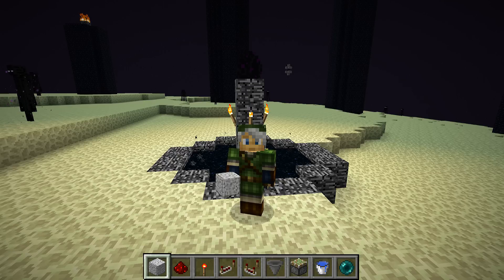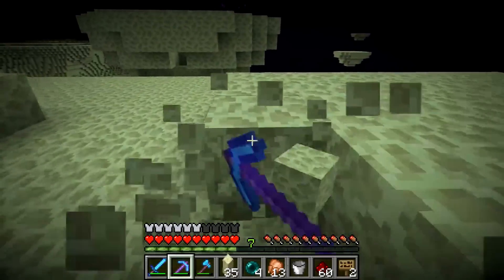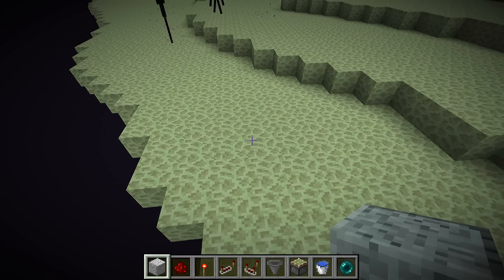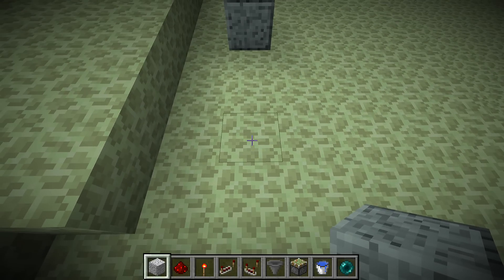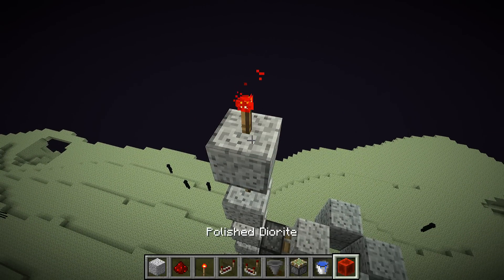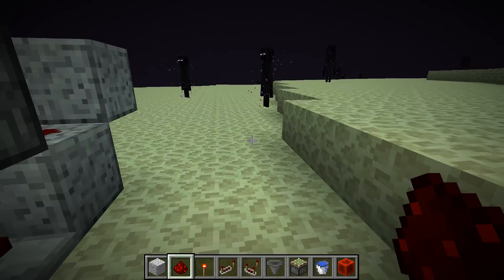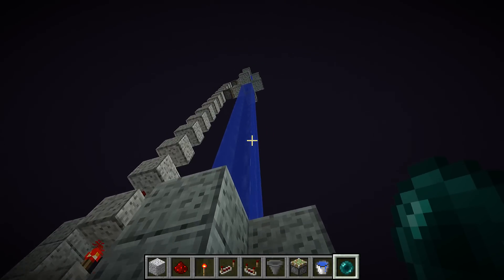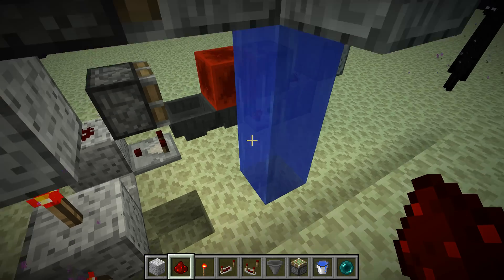The End Adventure Recall System Redstone Teleportation Device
Recently on a live stream I designed and built a redstone mechanism for teleporting players on multiplayer servers back from adventures in the End - I call it the End Adventure Recall System, or EARS.

Here's a quick video with an explanation of how it works and a tutorial for how to build your own.

If you want to see the full livestream archive from when I originally built it, it is available